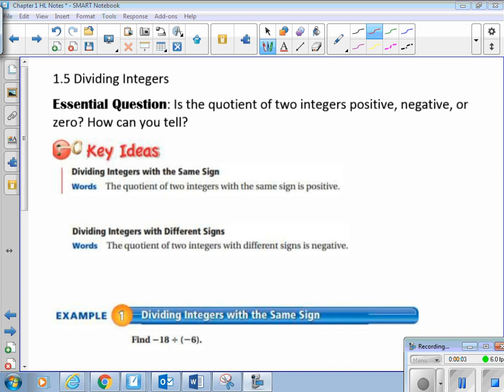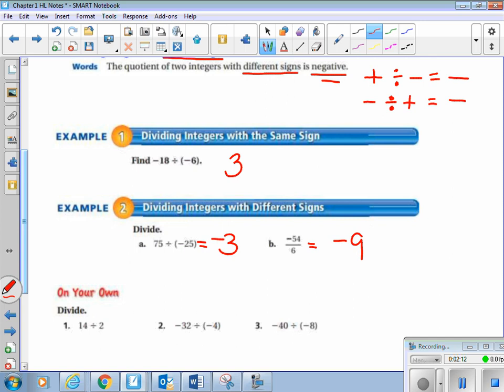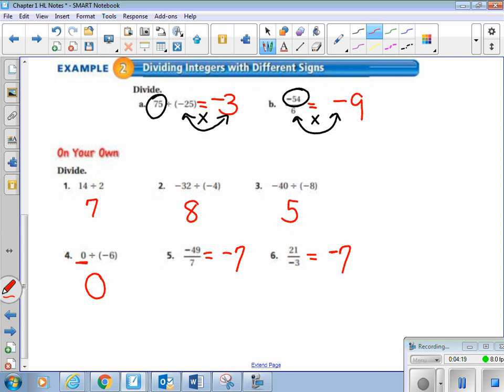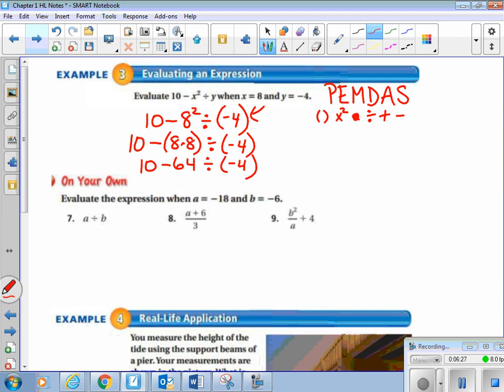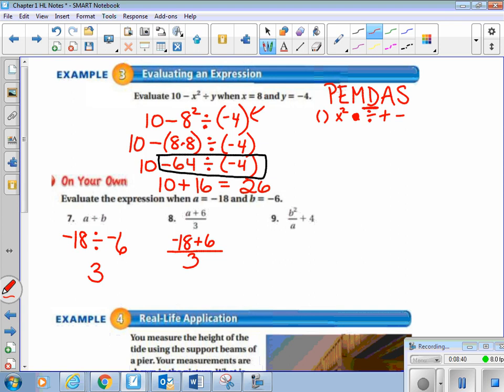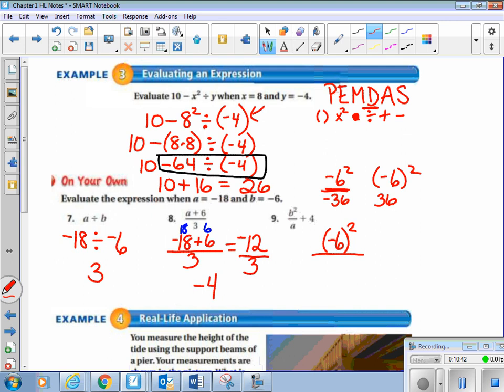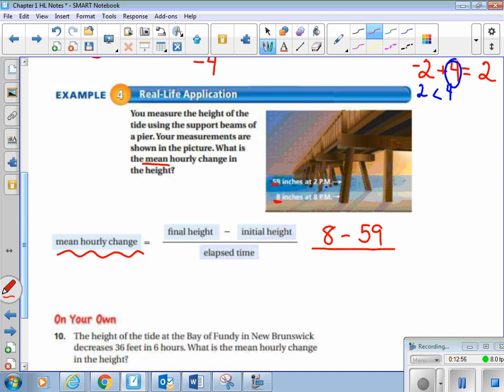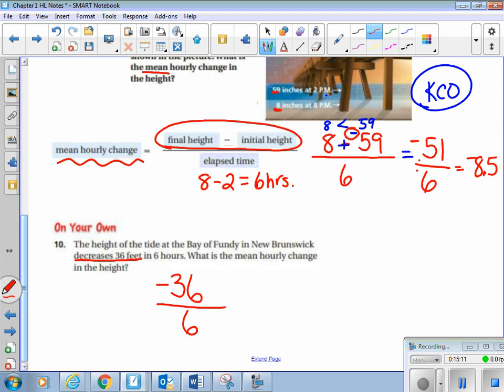1.5 Dividing Integers